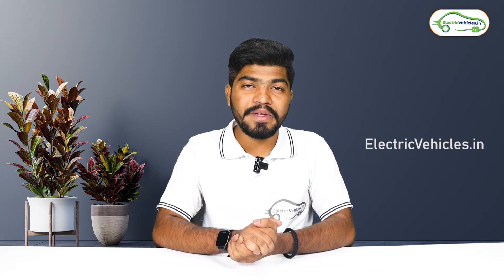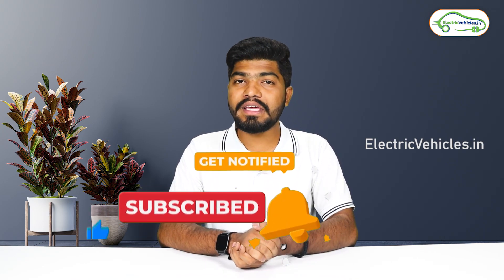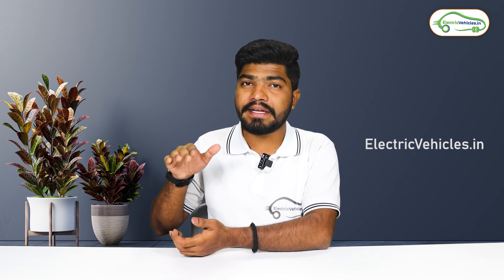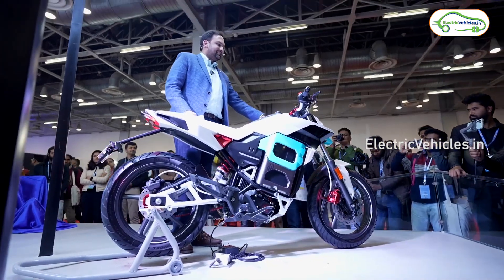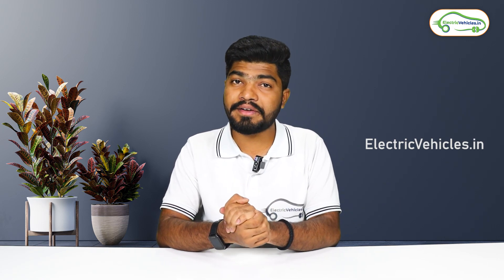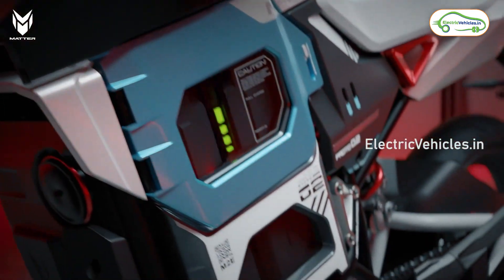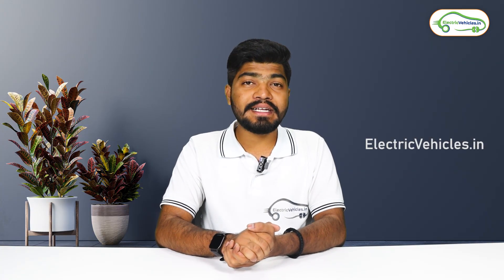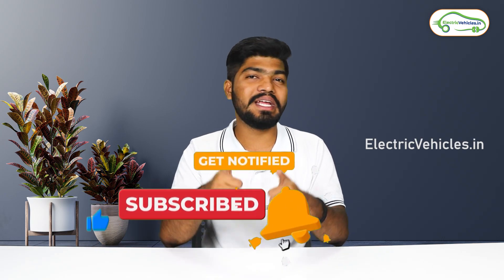Matter Aera - First Electric Bike With Liquid Cooling Technology | Electric Vehicles India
Matter.in is an Ahmedabad based startup company and they developed an electric bike in which Liquid cooling technology is used. It comes with a liquid cooled battery, motor and controller. This matter bike also comes with a 4 speed manual gear box and 7-inches touch screen display.
Checkout more highlights of this matter aera from the video.